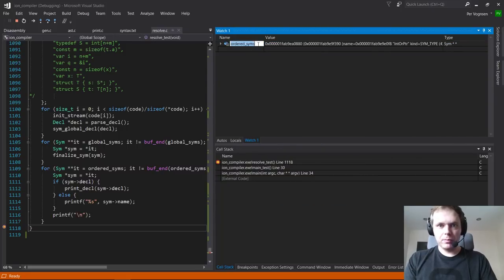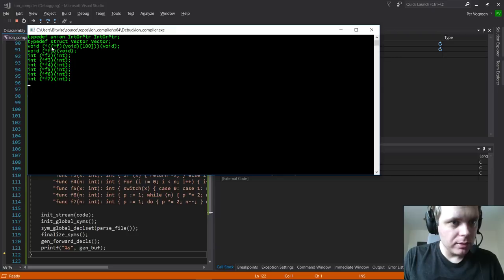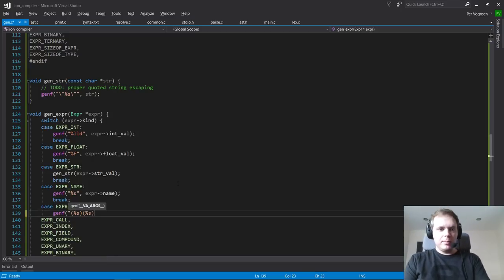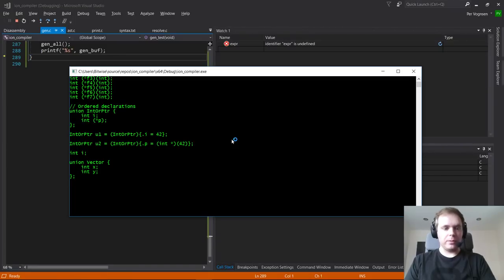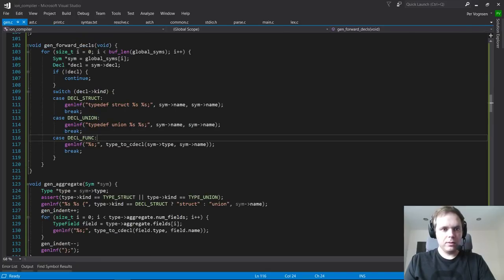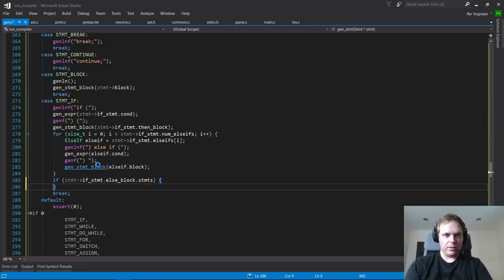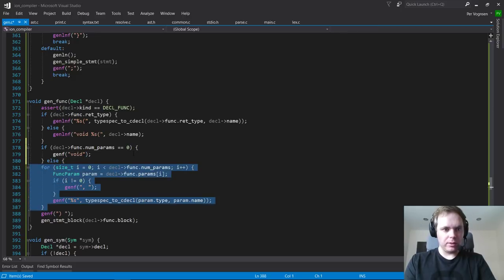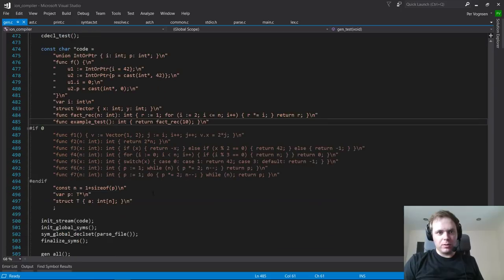Bitwise Extra, Day 10: C Code Generation